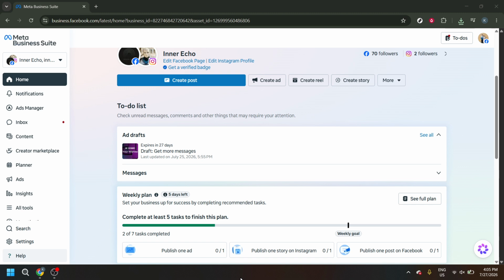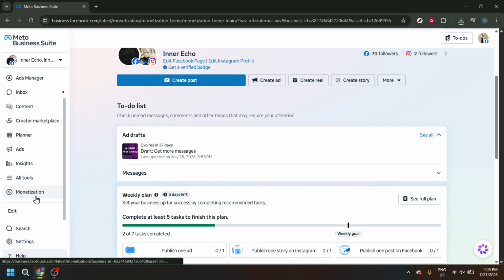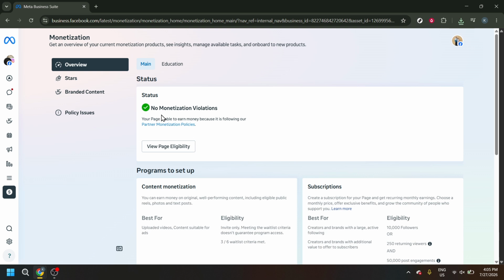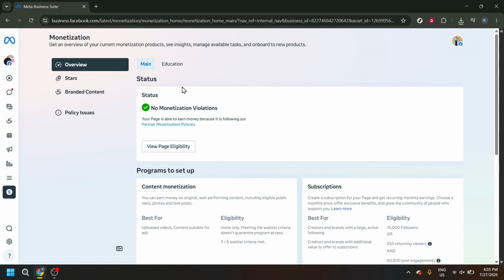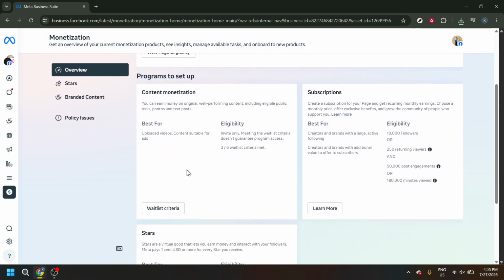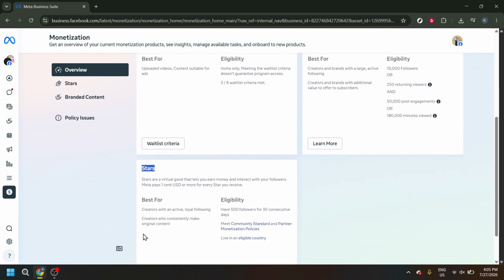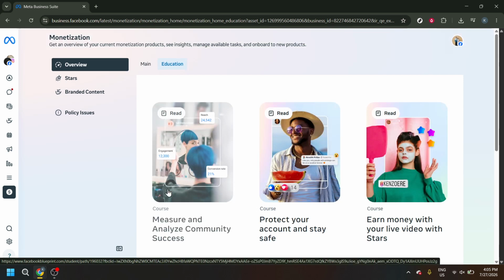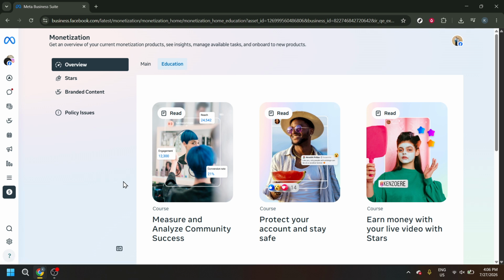How to access and use monetization eligibility tool in Meta Business Suite (Step By Step 2026)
How to access and use monetization eligibility tool in Meta Business Suite